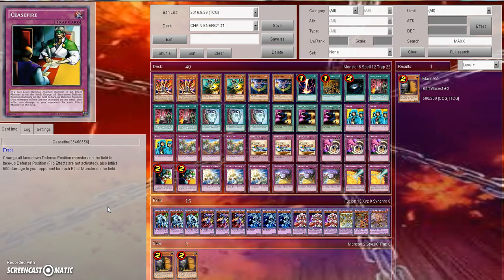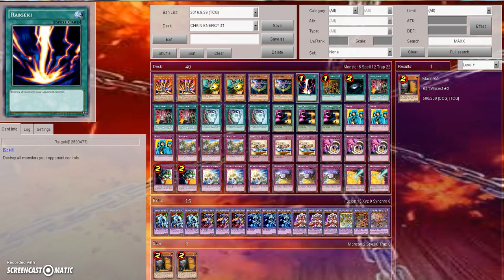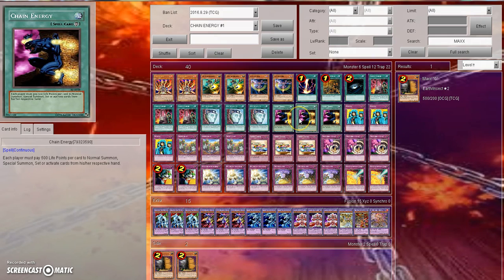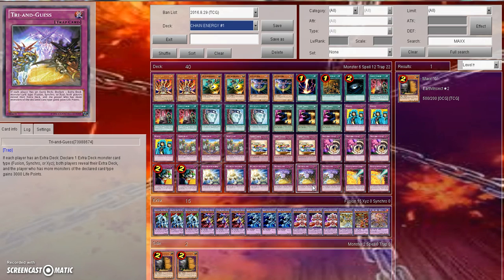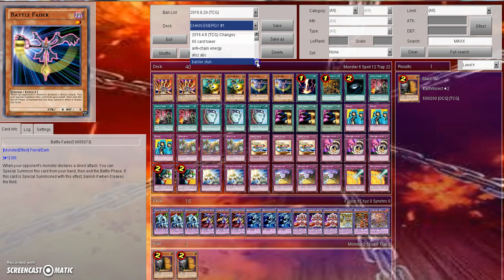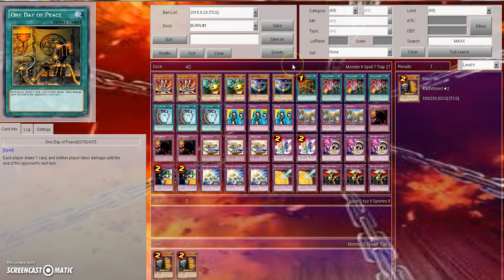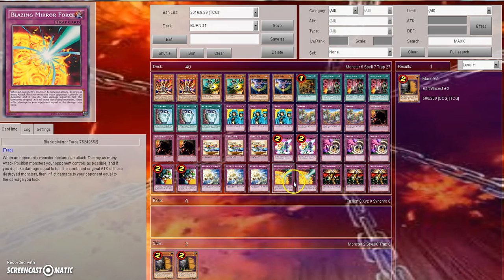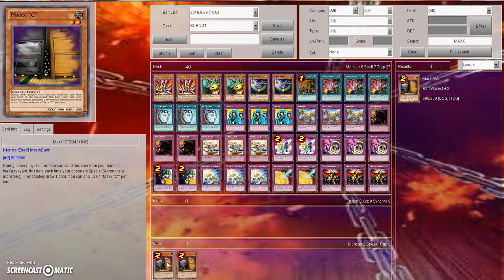CHAIN BURN INTERVIEW PLUS DECK TYPES (my dads burn decks)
today we have an interview with a veteran burn player who has been playing burn for about six years now! we go over a couple different burn builds and how to effectively play burn in general. if you enjoyed the video be sure to subscribe and leave comments on what you think.